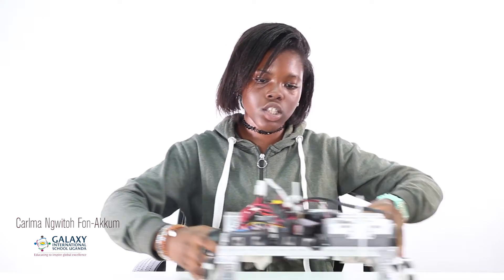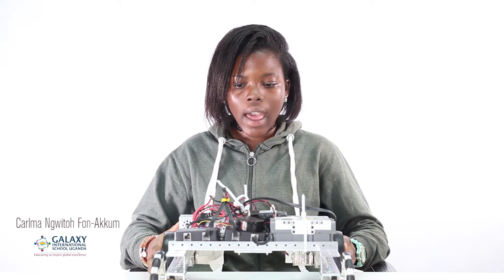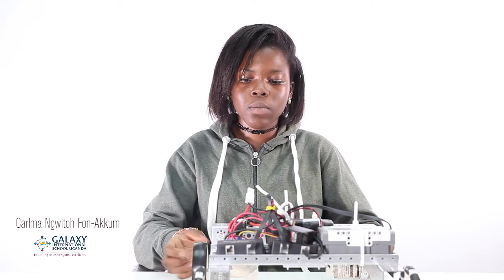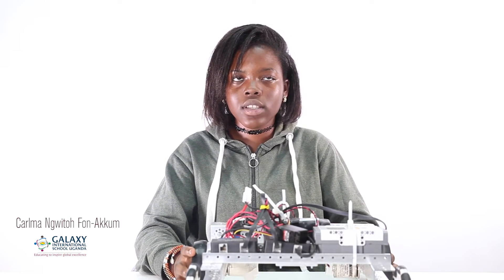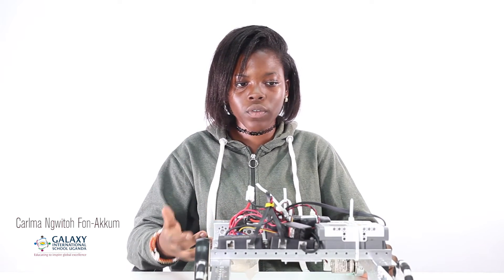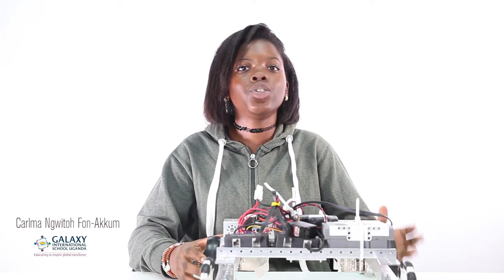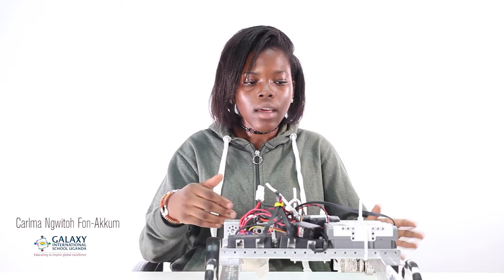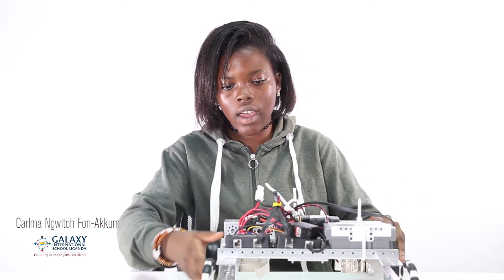GISU Robotics Promo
GISU Robotics Club Promo

The Robotics Club aims to train students
who have the passion to excel in building and programming robots to take in any National and International competitions.

The purpose of the Robotics Club is to promote the integration of science, technology, engineering, and math among Primary and Secondary school students. Participating in FLL, GISUTECH and INFOMATRIX is an exciting experience for anyone interested in robotics, engineering, technology,. It is a wonderful opportunity to see how mathematics, science, and communication skills transform into fully functional robots.